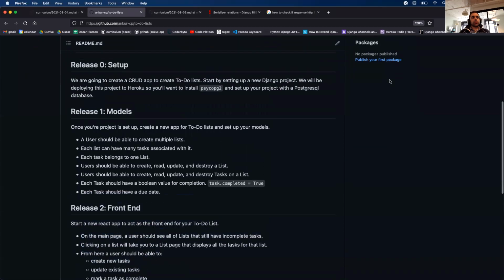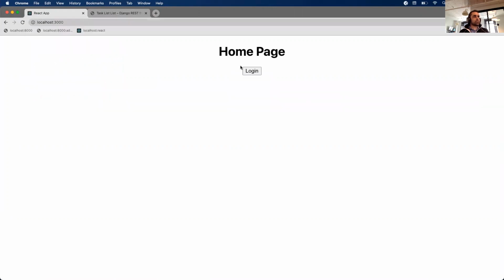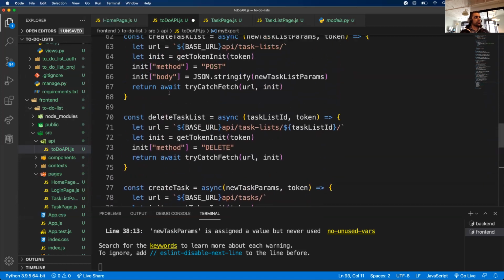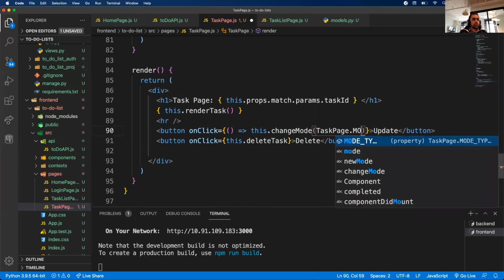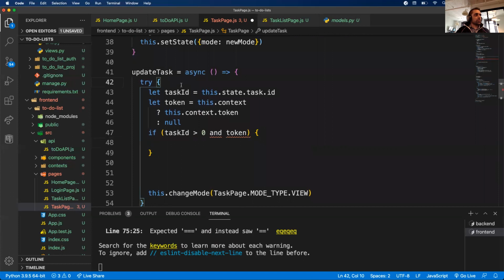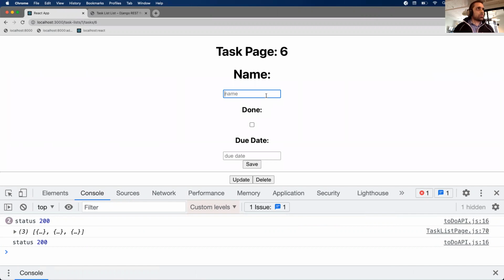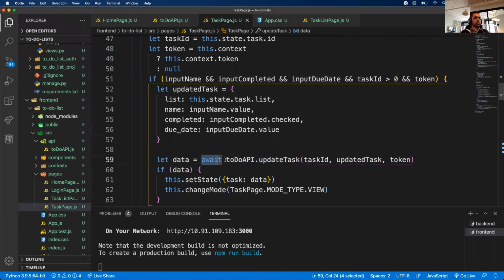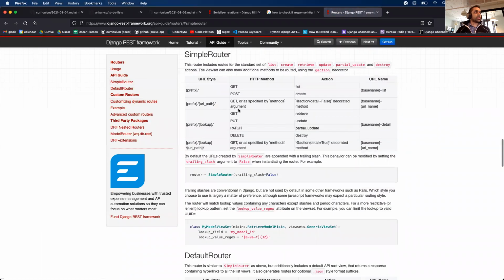W10D3: Full-Stack Application: To Do List Challenge (3 of 3)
Oscar Platoon